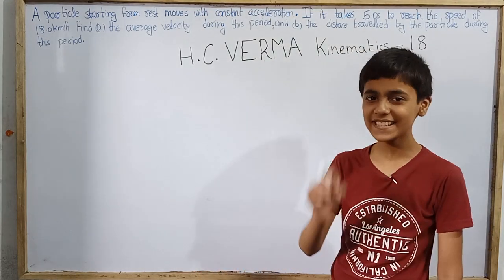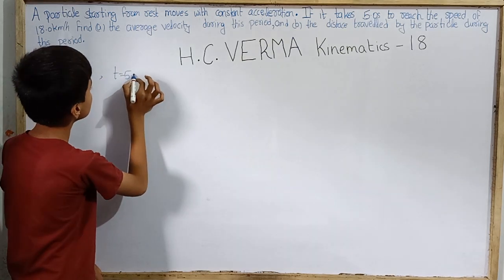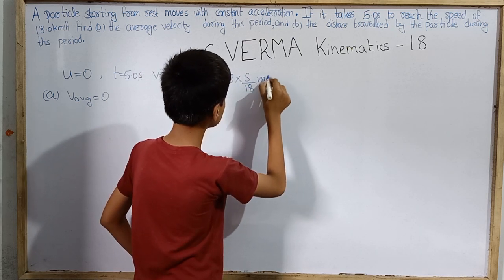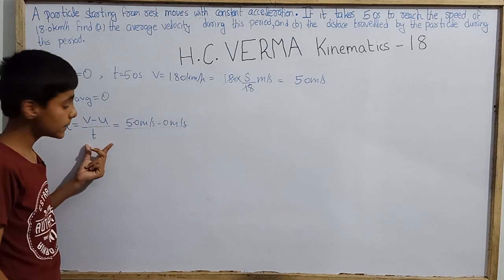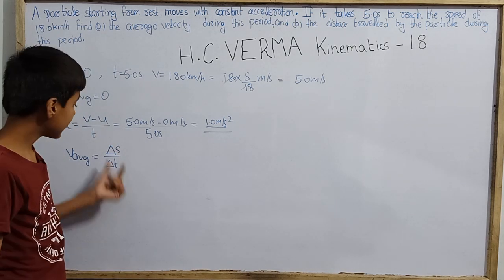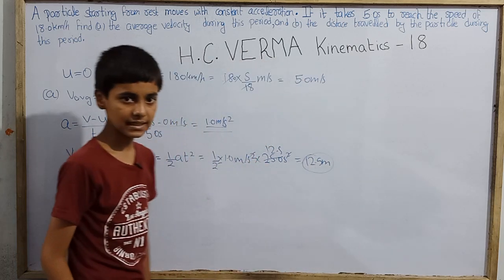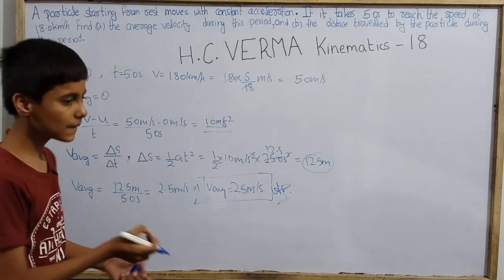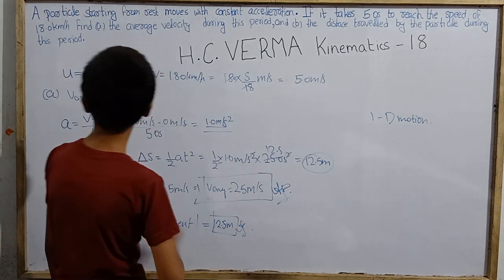Q.no.18|Kinematics|HC Verma|JEE|NEET|Class 11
Hello everyone.
Today we are going to solve the question no.18 from Kinematics from HC Verma with Sarim Khan.